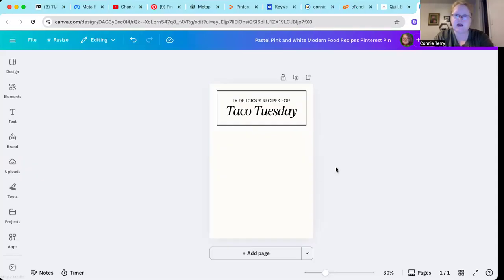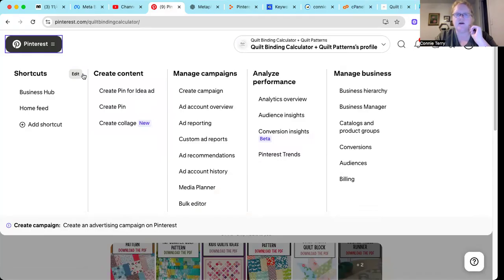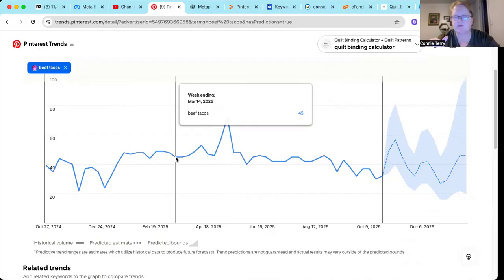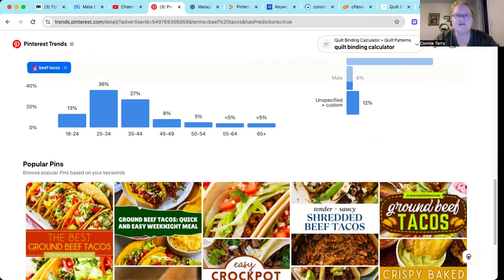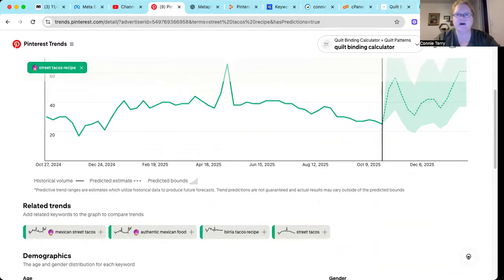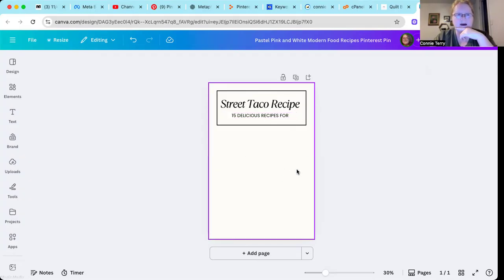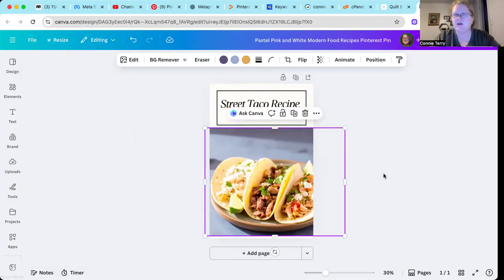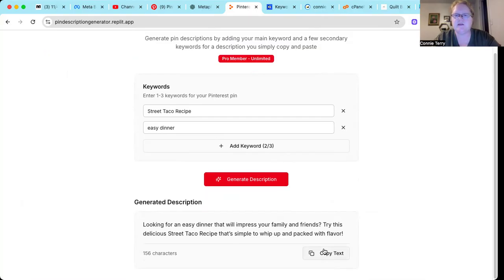Increase Blog Traffic With Pinterest Trends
Pinterest has updated Pinterest trends and because of that you can use it to find low competition keywords and know when to pin.

Get the full training for increasing your traffic from Pinterest in my Pinterest mastermind.

Pinterest Mastermind includes:
Monthly training
Daily Q & A (M-F)
Strategy questions answered to help your growth